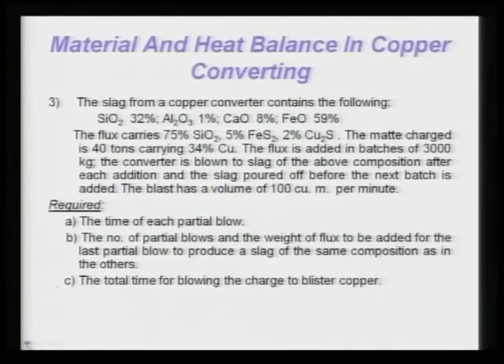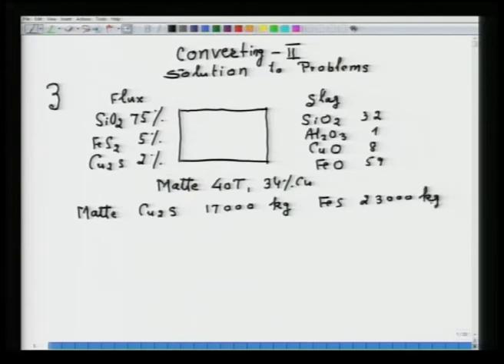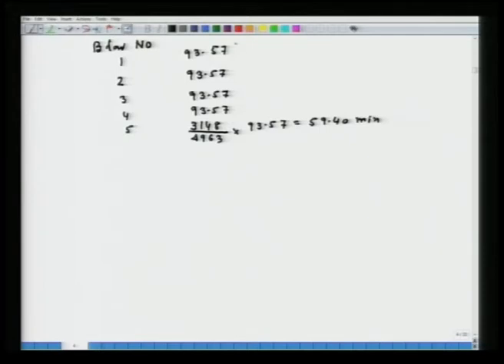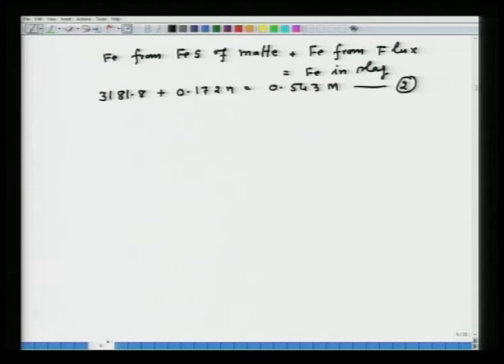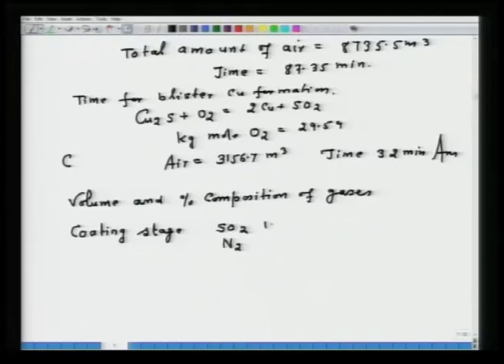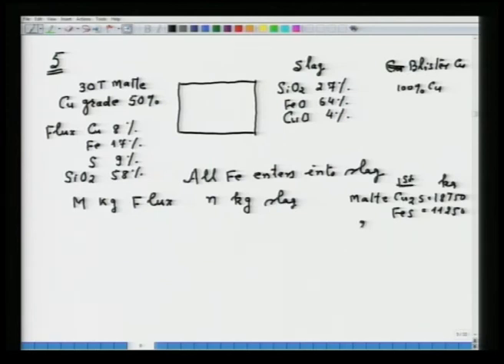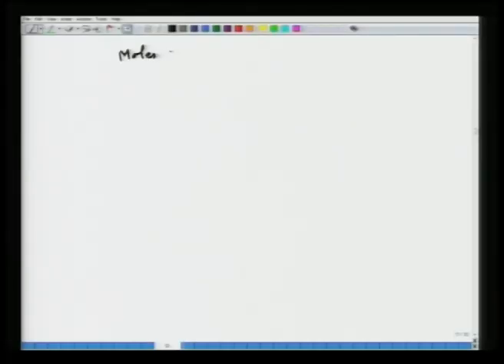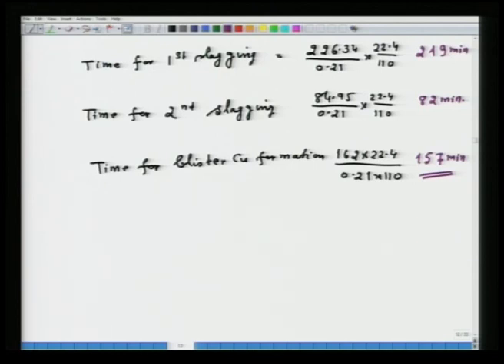Mod-01 Lec-34 Exercise in Converting